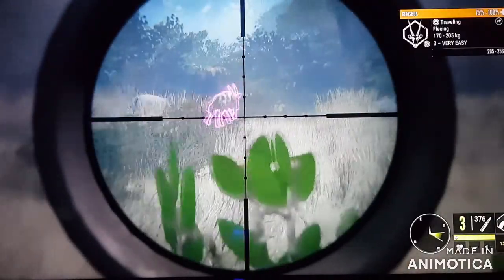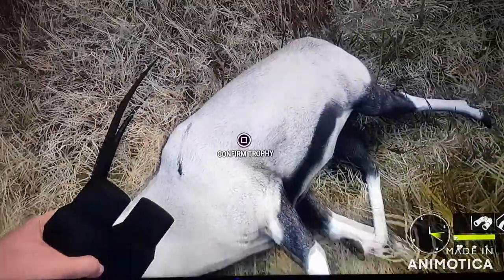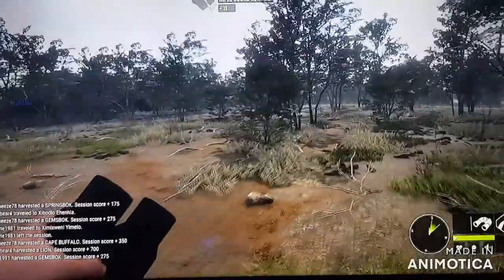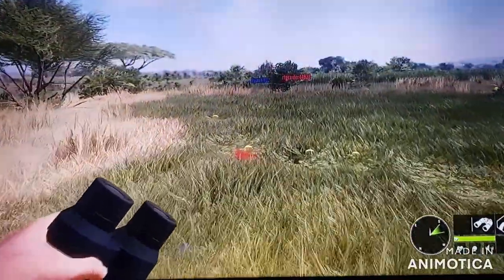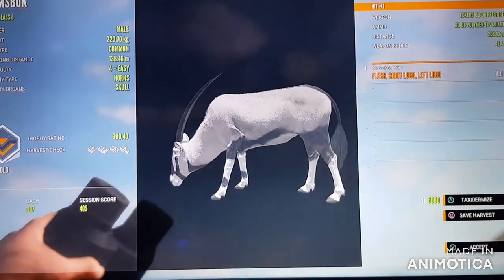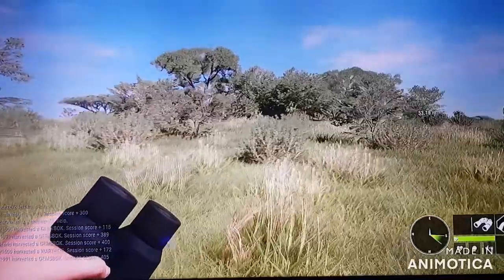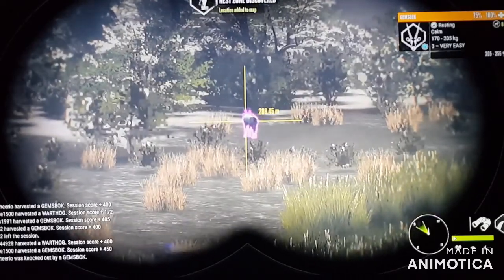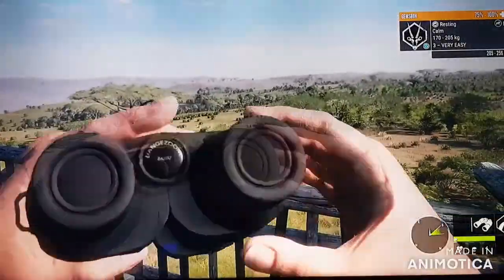Gemsbok vs 30-06 Springfield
let the fun begin release the 30-06 springfield